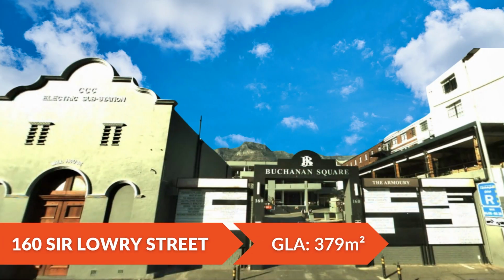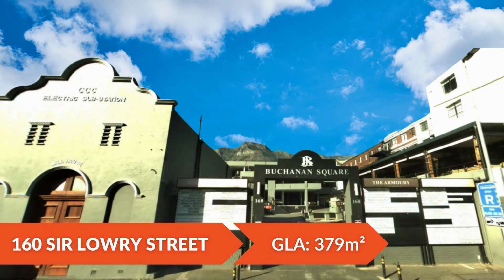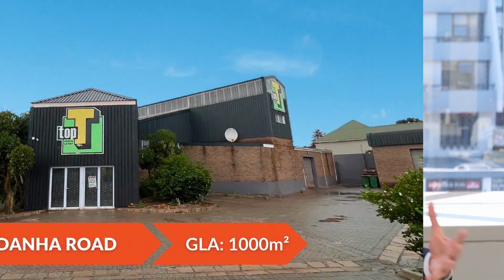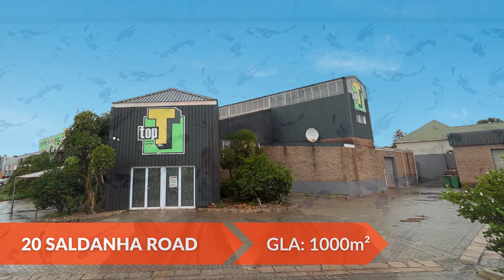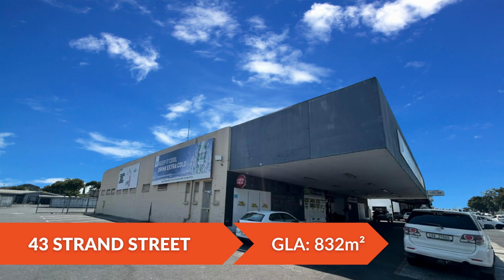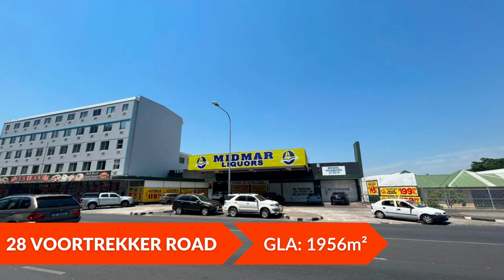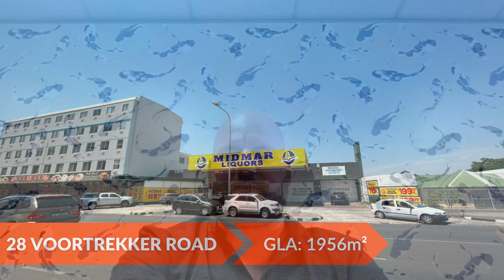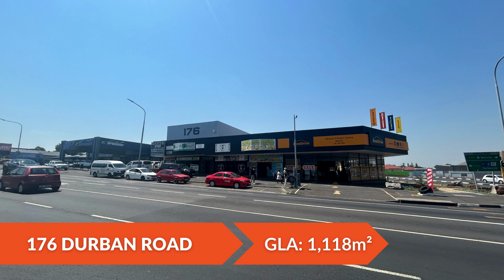Auction Stock Pick | CPT 13 June 2024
John Jack, Galetti CEO, and Wesley Cowan, MD of CPT Auction, share their top property picks for our upcoming auction on the 13th of June at The Capital, 15 on Orange, CPT.